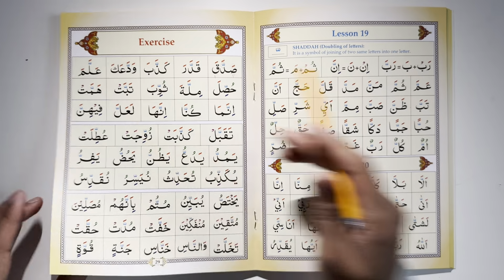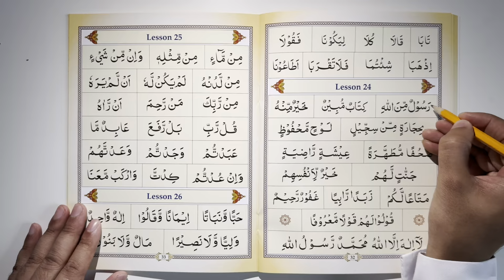Qa’ida Assessment | How Does My Child Move Onto The Qur’an & Pass The Qa’ida?